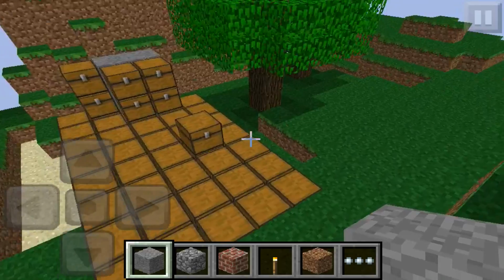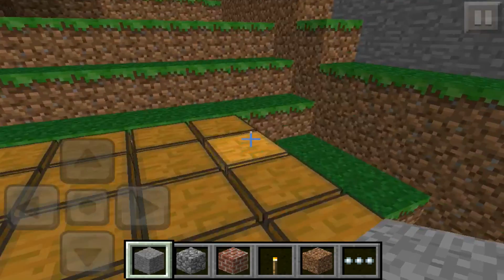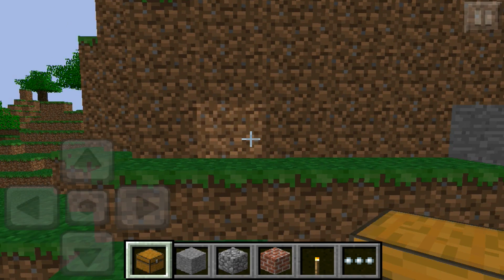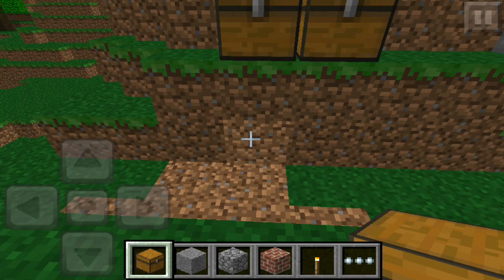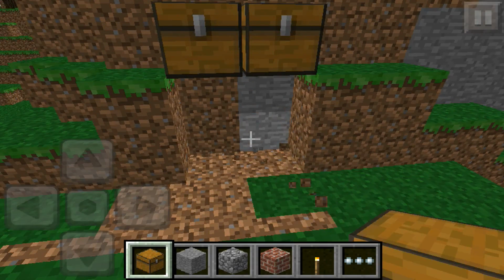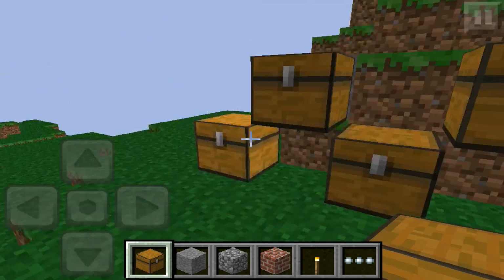Minecraft PE Double Chest Mod [iOS]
Minecraft Pocket Edition "Double Chest" Mod for iOS.